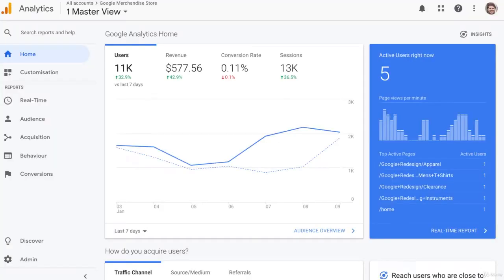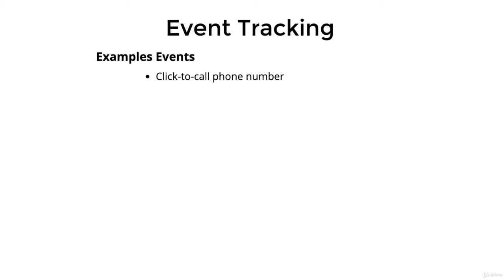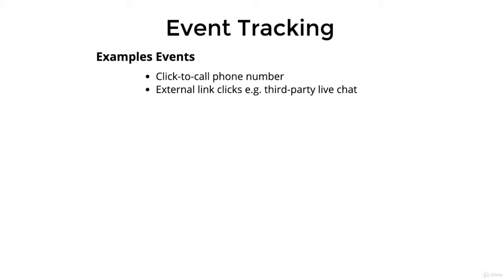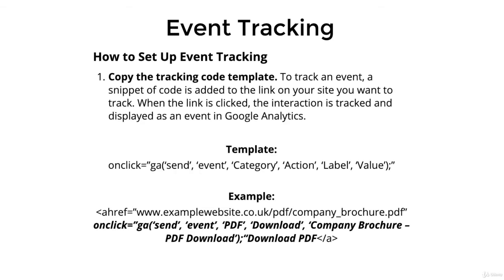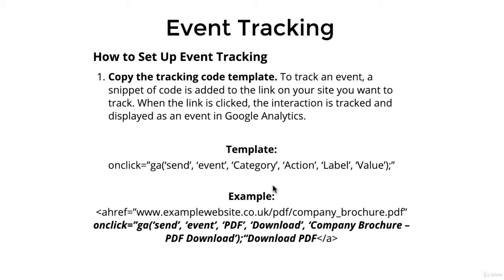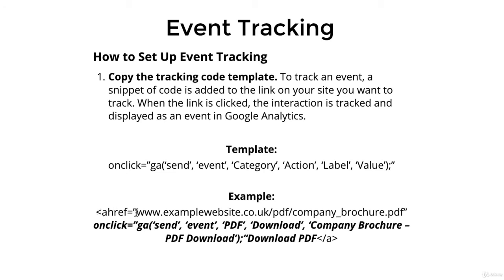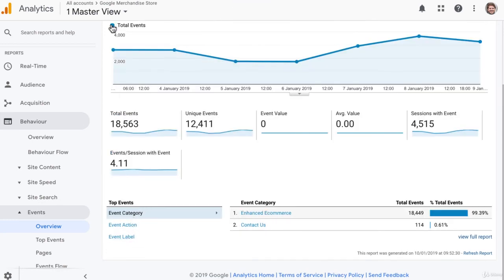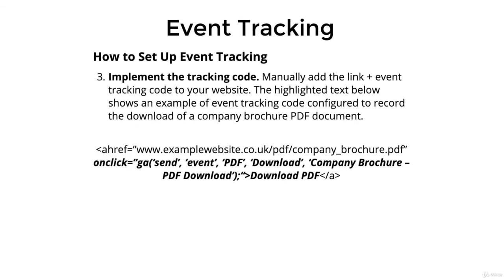158 How to Set Up Event Tracking in Google Analytics